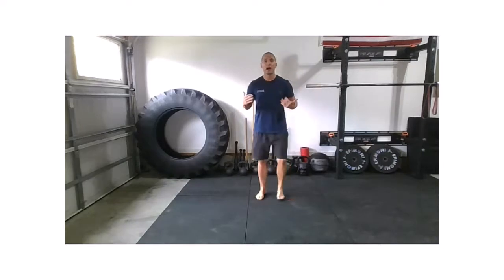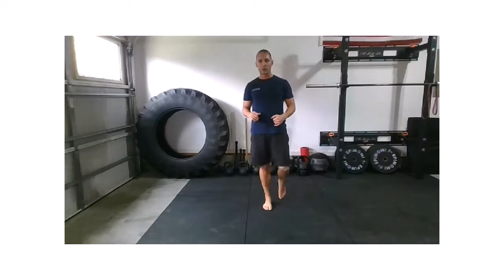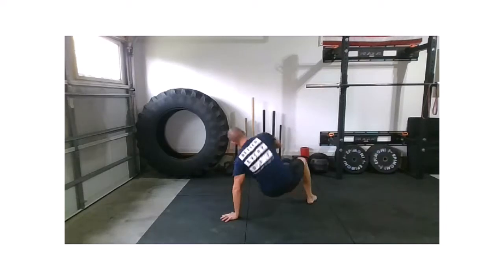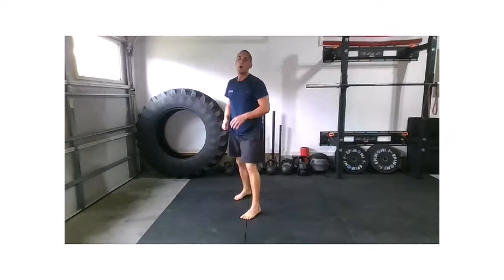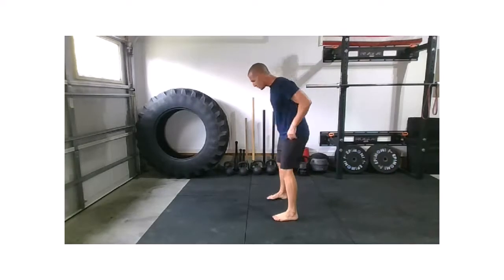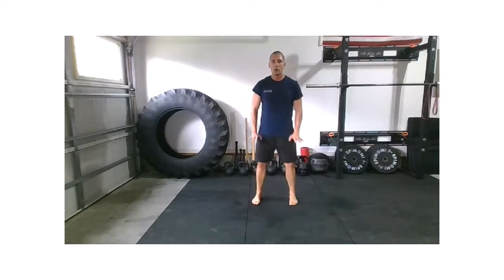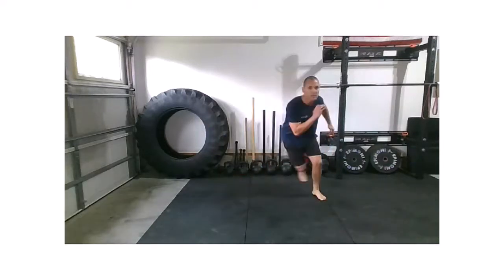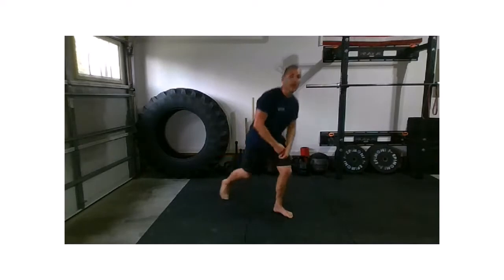Full Body Blast - Thursday, October 29, 2020